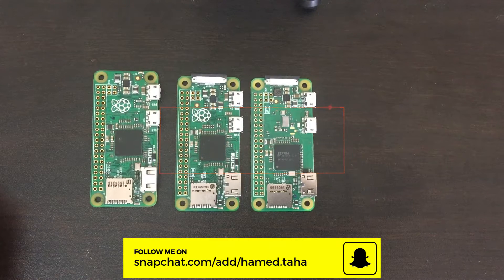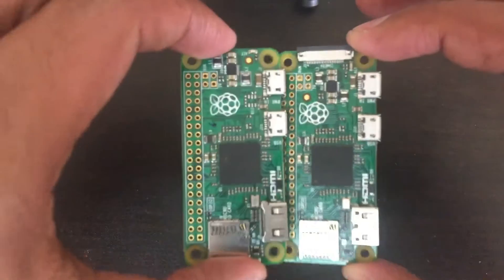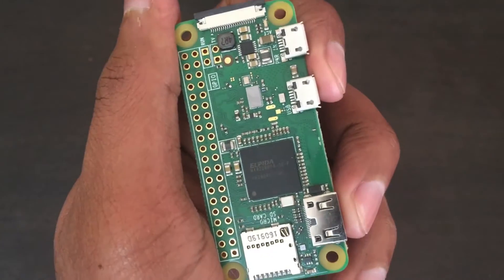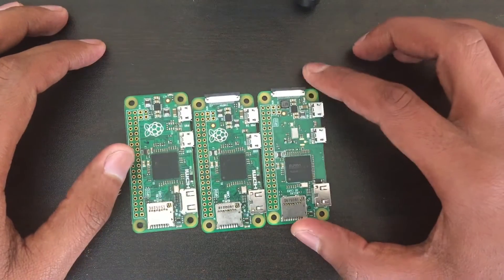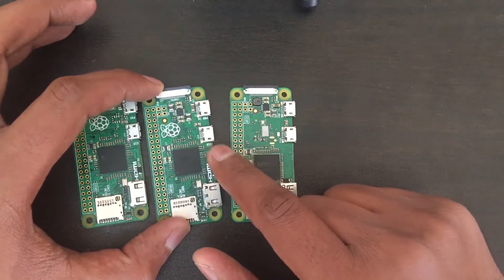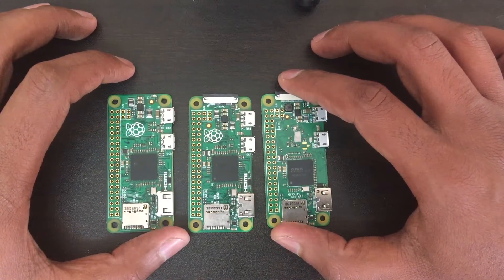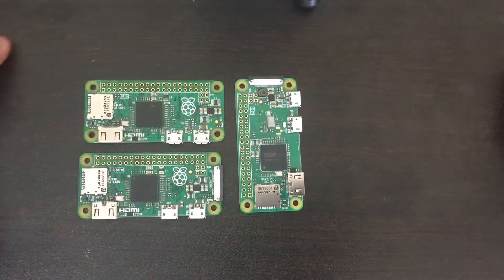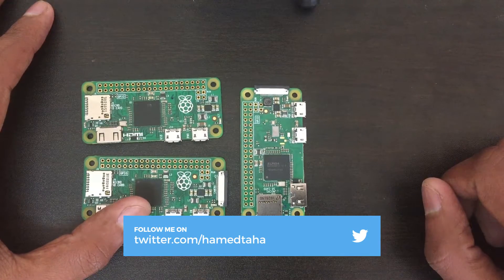Raspberry Pi Zero W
Raspberry Pi Zero W  is the new amazing $10 member to the raspberry pi zero family. with WIFI and Bluetooth Built-in

in this video, there is a visual comparison for the raspberry pi zero 1.2, 1.3 and the Pi Zero W 1.1

 here’s the full feature list for Zero W:

1GHz, single-core CPU
512MB RAM
Mini-HDMI port
Micro-USB On-The-Go port
Micro-USB power
HAT-compatible 40-pin header
Composite video and reset headers
CSI camera connector
✔️802.11n wireless LAN
✔️Bluetooth 4.0